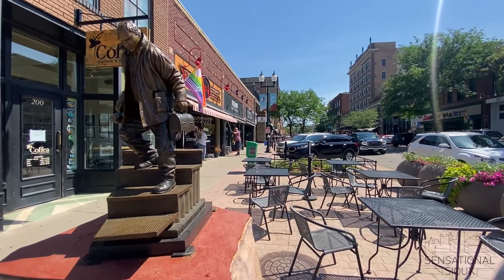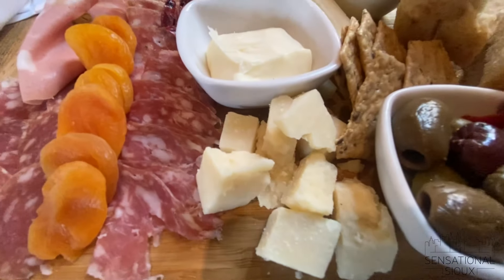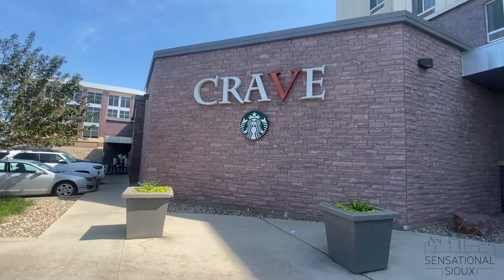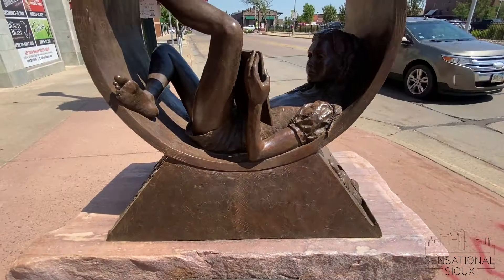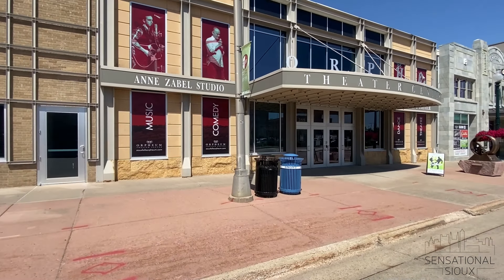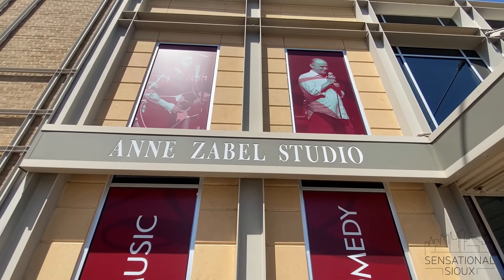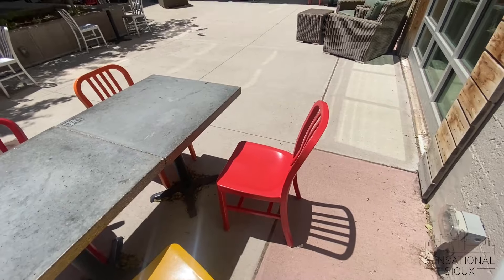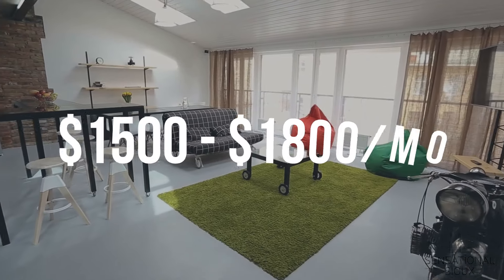Downtown Sioux Falls Tour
Wondering what downtown Sioux Falls is like?? In this episode of Sensational Sioux, I’m going to give you a tour of all there is to do and see in downtown Sioux Falls. We’ll look at everything from food and drink to shows at the theater so you know exactly what to expect.

Brokerage License #:01818214